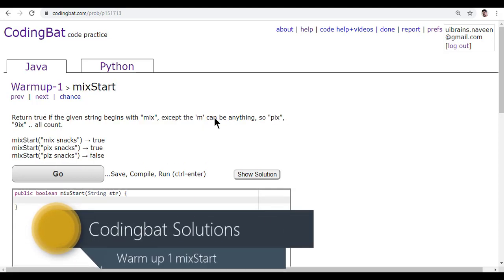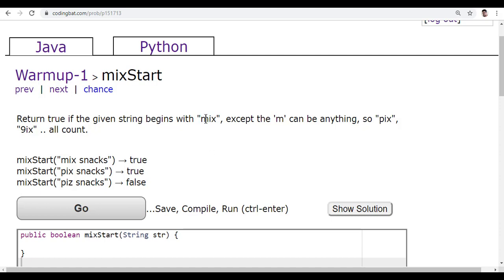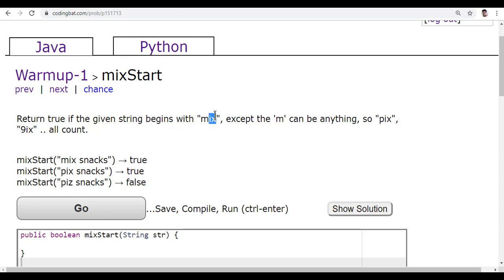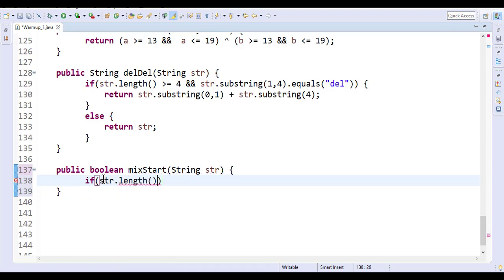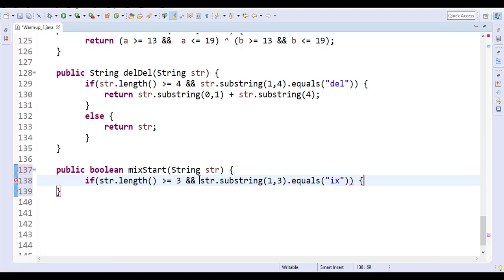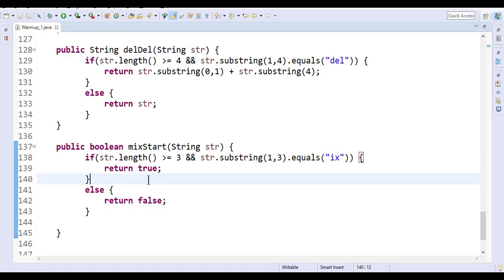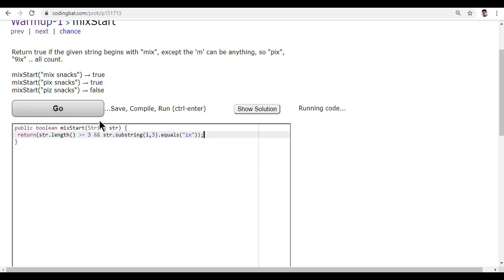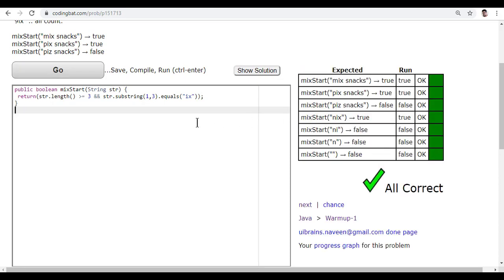25 Codingbat | Warmup 1 | mixStart | Java coding practice | Ui Brains | by Naveen Saggam